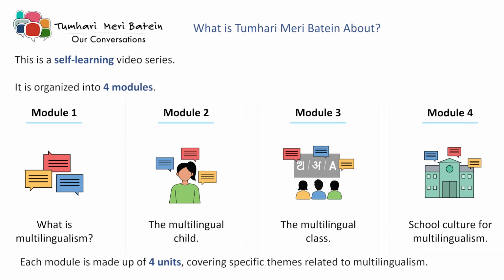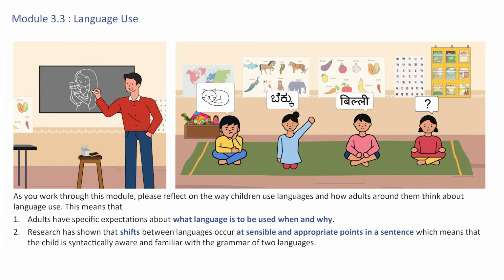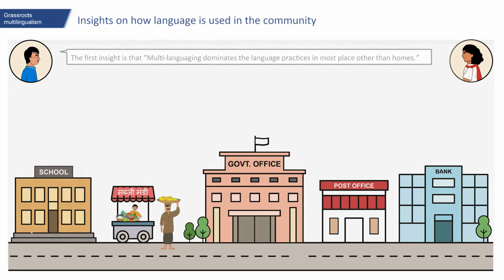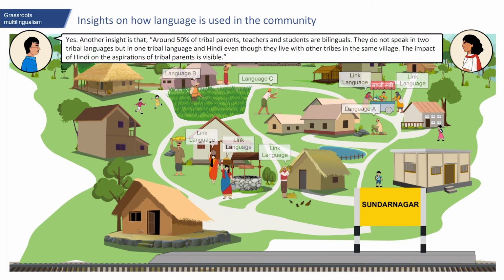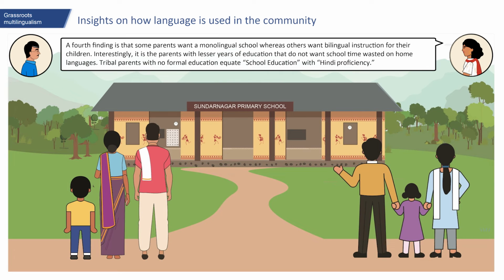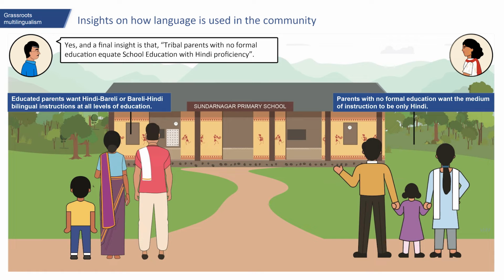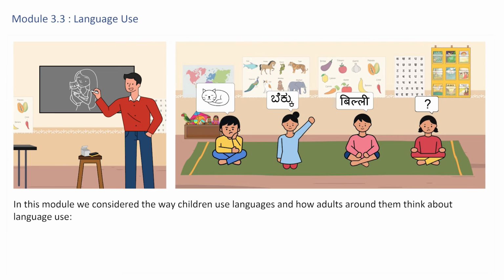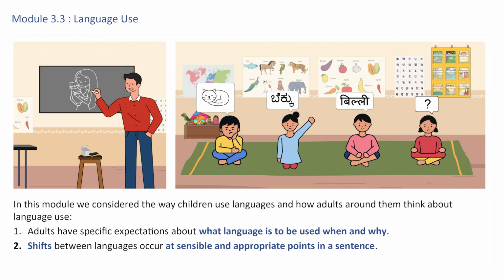The multilingual class: the way children use languages and how adults around think about language